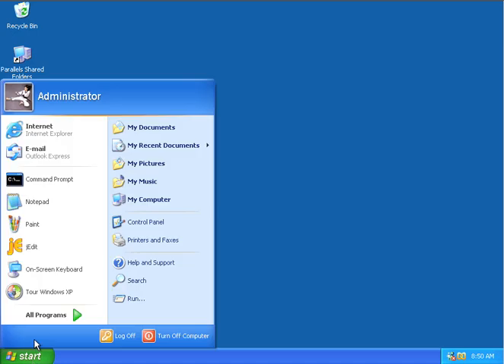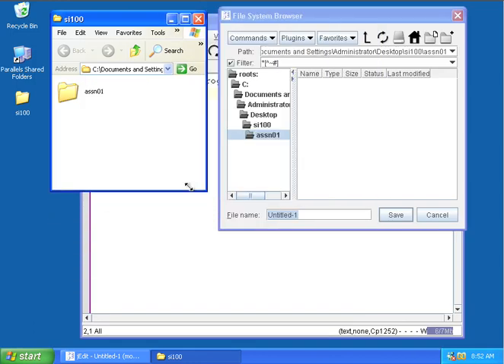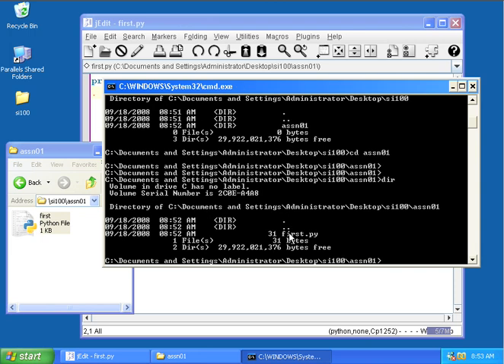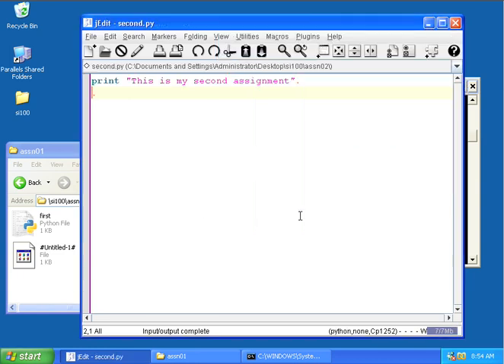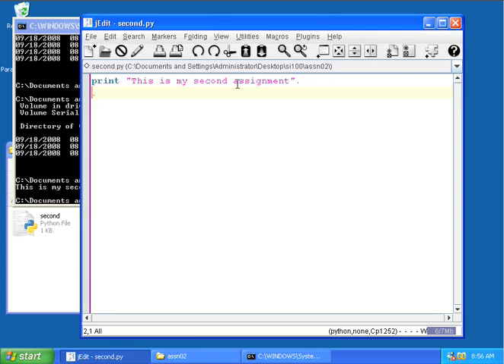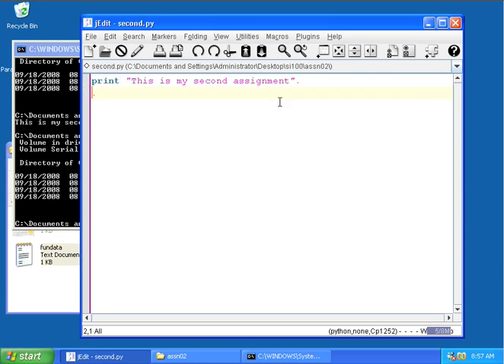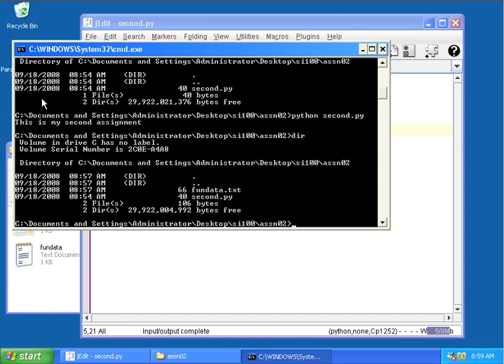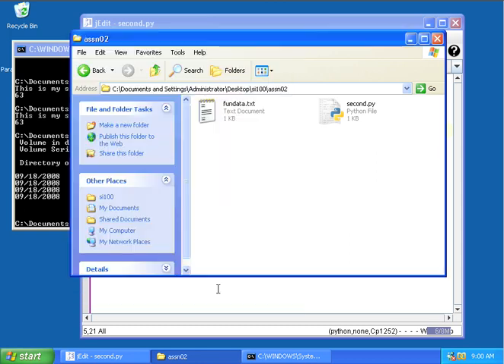Developing a Python Program with JEdit on Windows XP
is podcast goes through the steps to edit and run a Python program on Windows XP using JEdit and the Windows command line interface.  For a paper handout and higher quality video